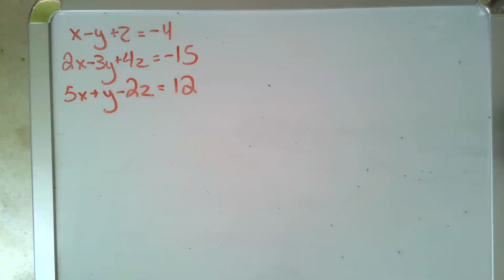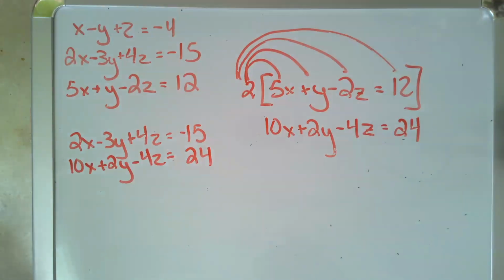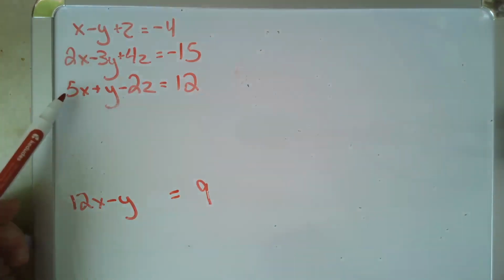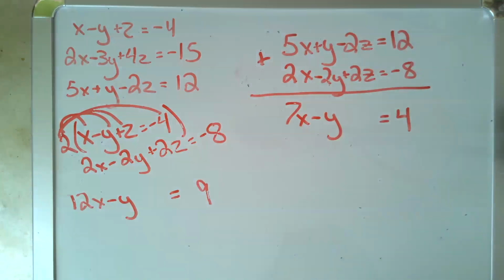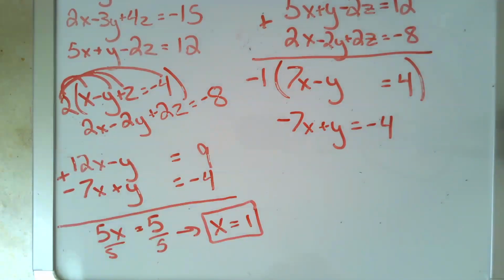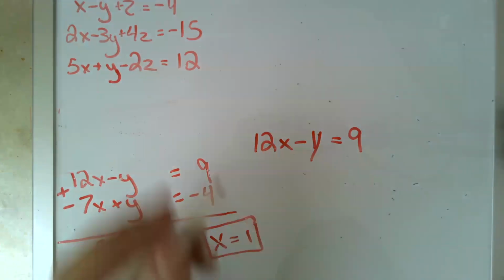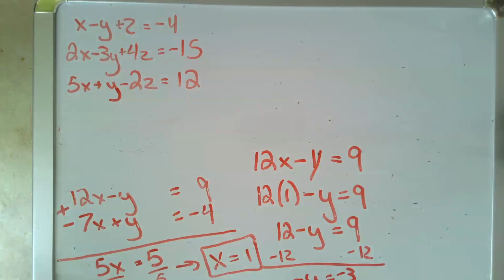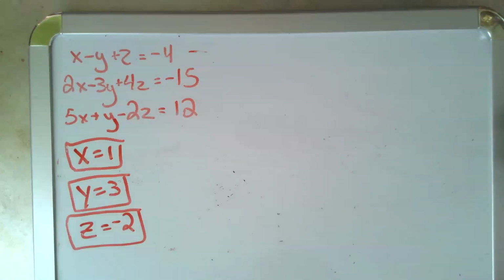Systems of Equations with THREE Variables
Learn how to solve for three variables when given three equations.  Learn to multiply through.  Learn to solve through elimination.  Learn to solve through linear combination.  Learn how to decide what constant to multiply or divide by in order to eliminate a variable by adding or subtracting.  Then do it a second time with different equations to eliminate the same variable so that you now have two equations in two variables.  Alter one of these equations through multiplication or division to eliminate one of two variables and then solve for the remaining variable.  Use this variable to solve for your second variable, and finally use these two variables to solve for your final variable.